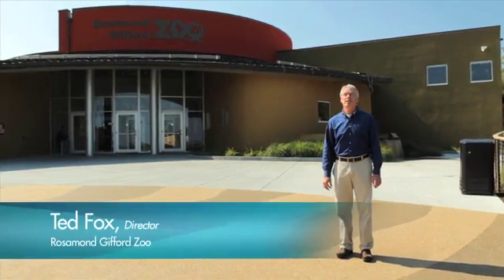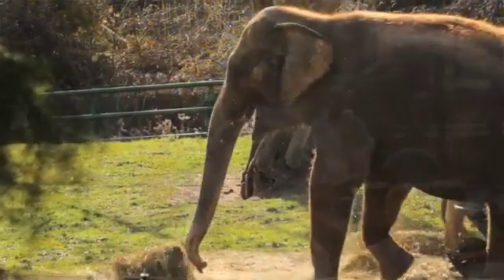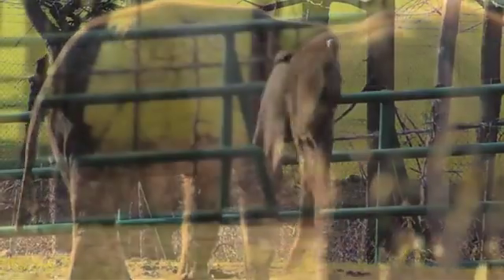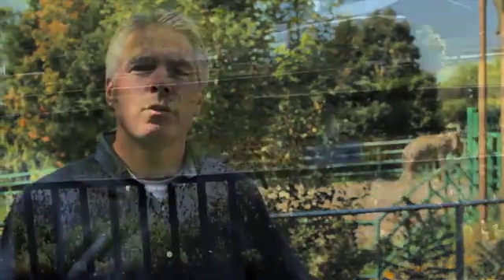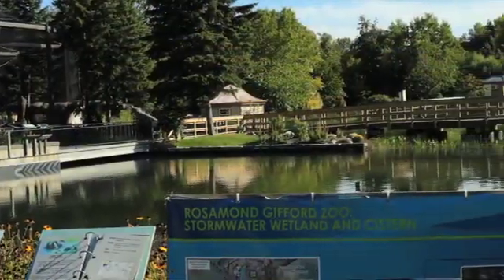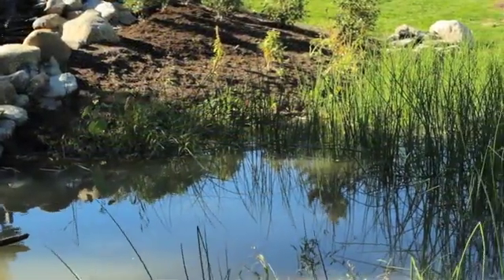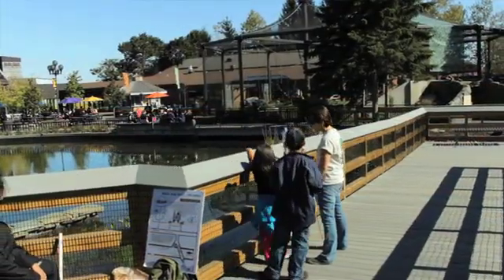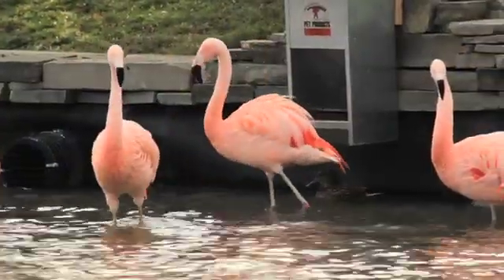Save the Rain at the Rosamond Gifford Zoo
Onondaga County's Save the Rain program implemented five green infrastructure projects at the Rosamond Gifford Zoo in Syracuse, NY, capturing over six million gallons of stormwater every year.

Save the Rain is an comprehensive stormwater management plan to reduce pollution to Onondaga Lake and its tributaries. During wet weather events, stormwater flows into the local sewer system, causing heavy flow periods that can overload the system. Save the Rain applies green and innovative technologies to mitigate stormwater runoff and prevent combined sewer overflows.